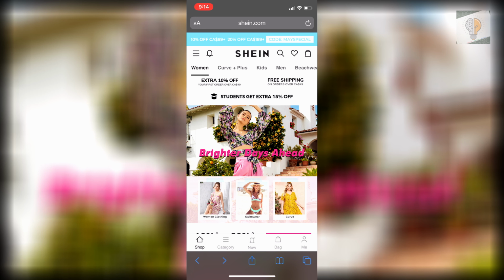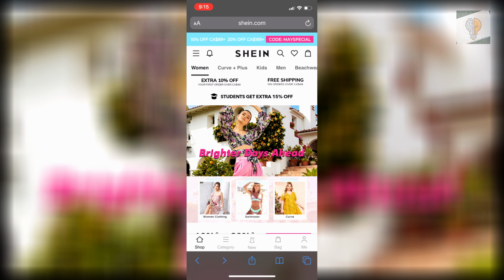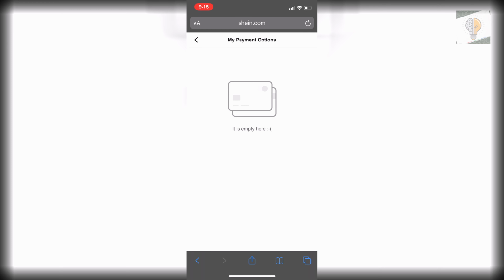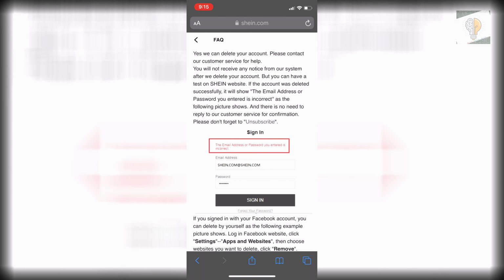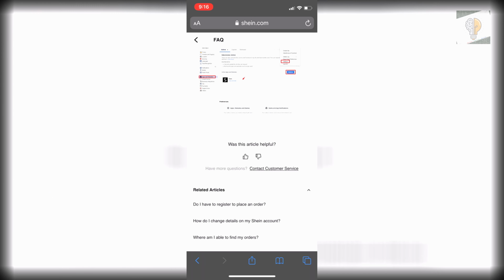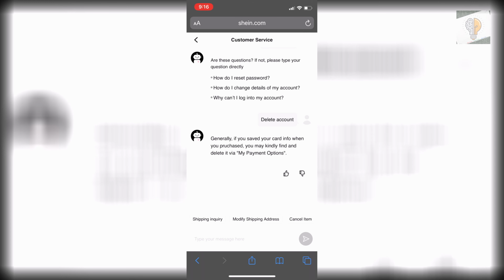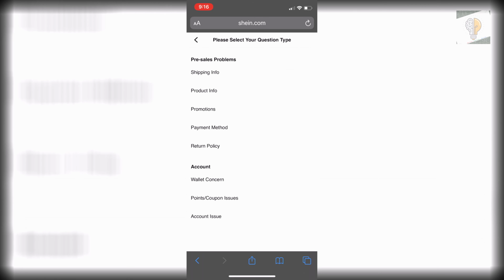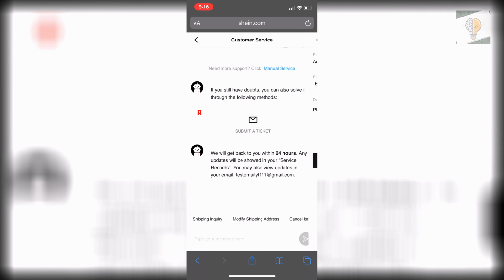How To Delete Shein Account EASY! ✅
In today's video we show you How To Delete Shein Account. It's super easy to do takes less then 2 minutes. If you're looking for more Tutorials we have plenty!